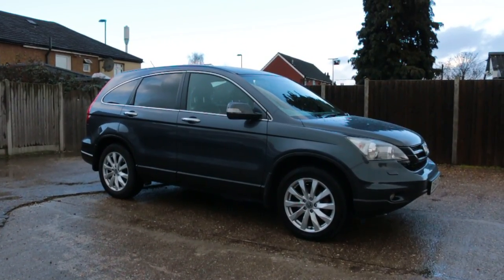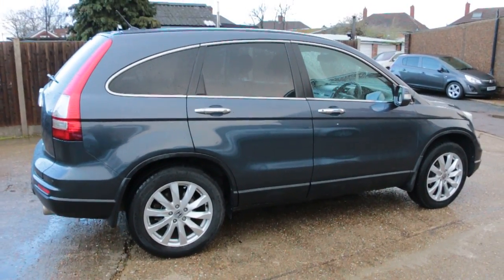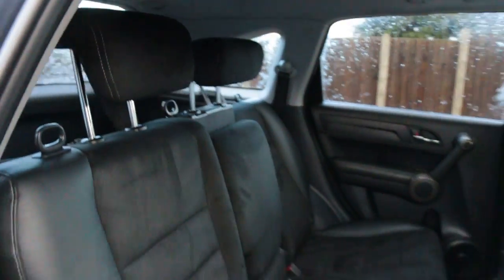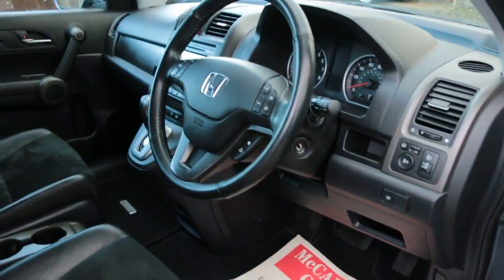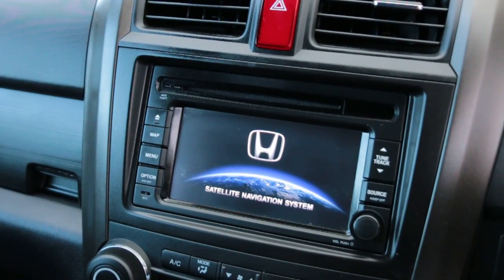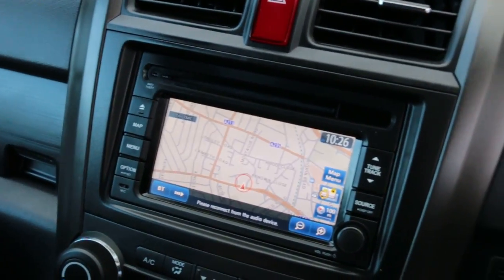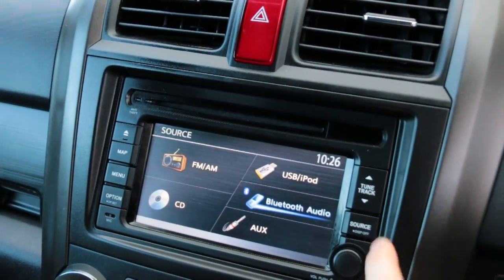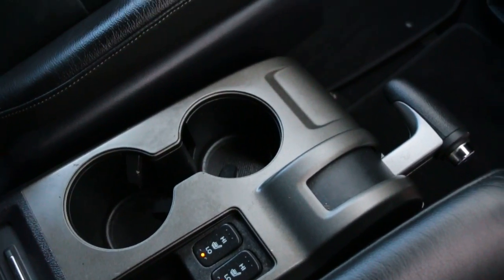EX62WXO Honda 2.0 i-VTEC ES-T SUV 5dr Petrol Automatic (193 g/km, 148 bhp)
EX62WXO
Honda 2.0 i-VTEC ES-T SUV 5dr Petrol Automatic (193 g/km, 148 bhp)